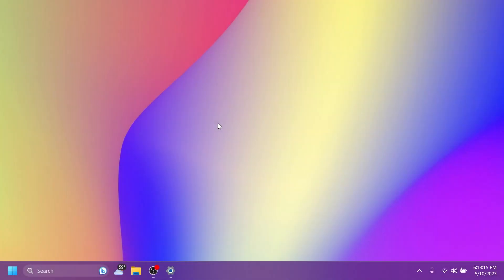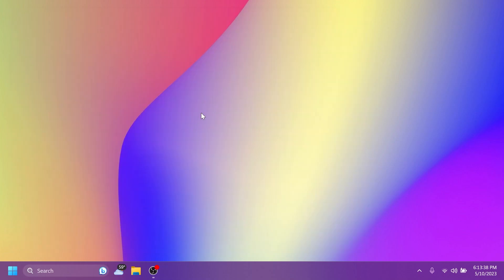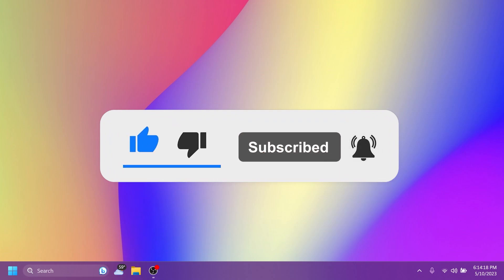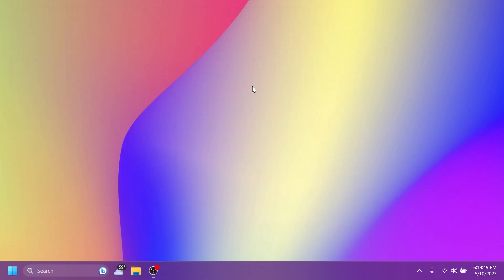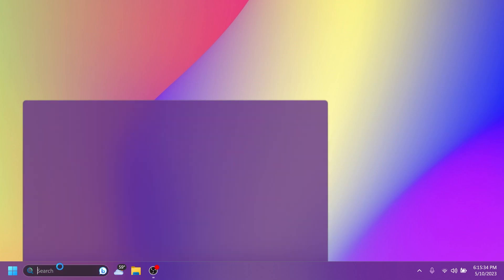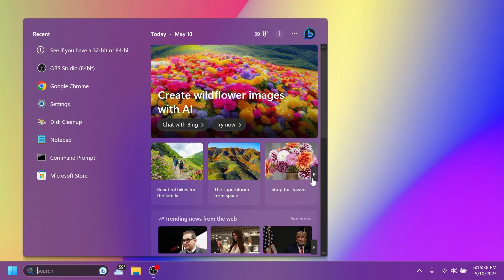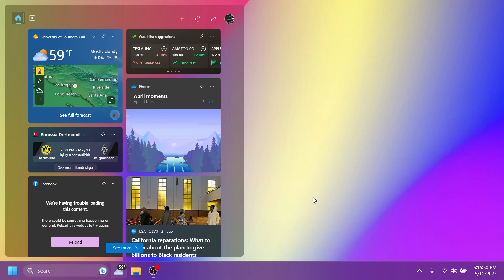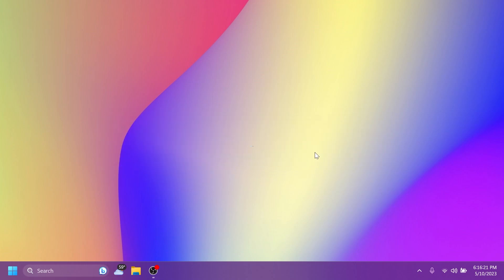New Windows 11 Build 22624.1755 – Approaching the End of the 22624 Branch (Beta)